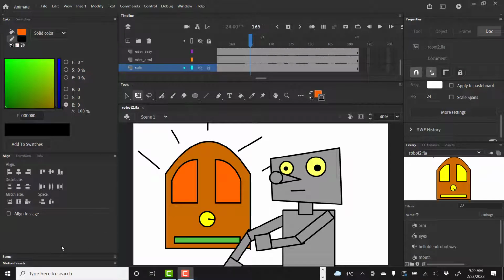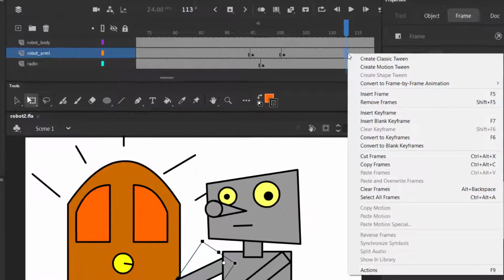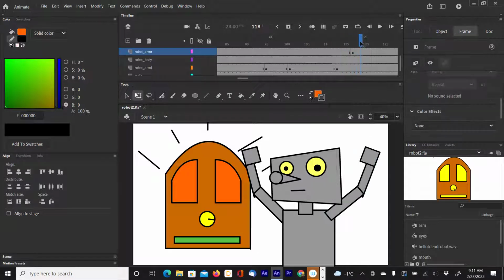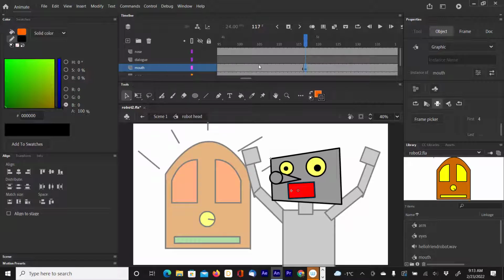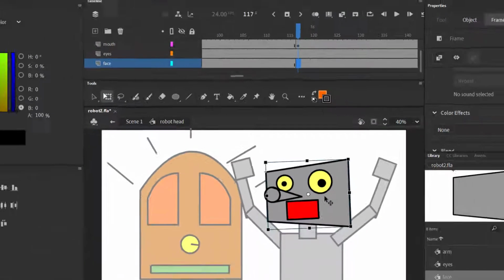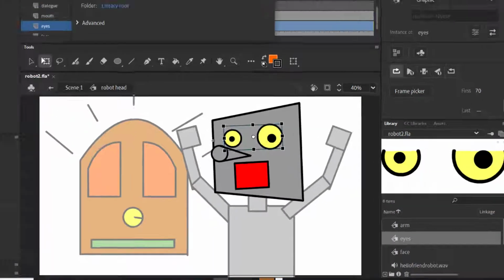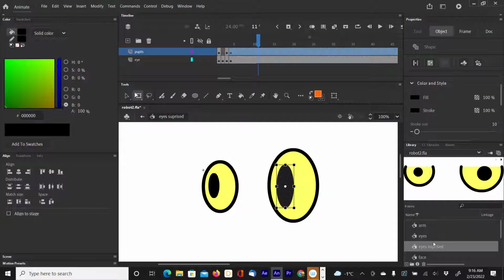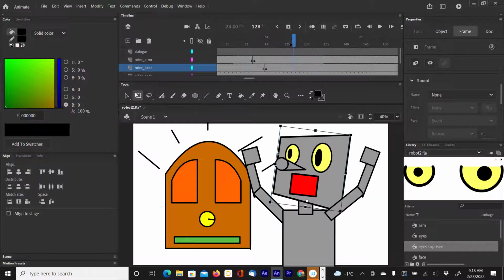Animate 7: Replacement animation and finish